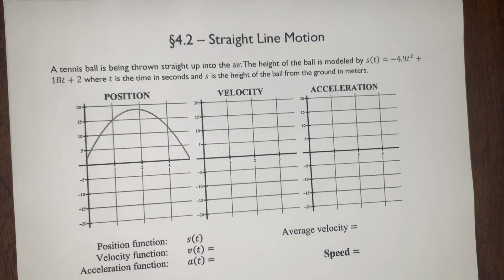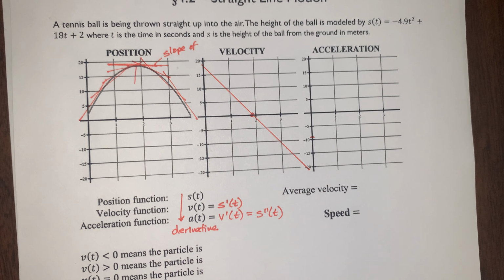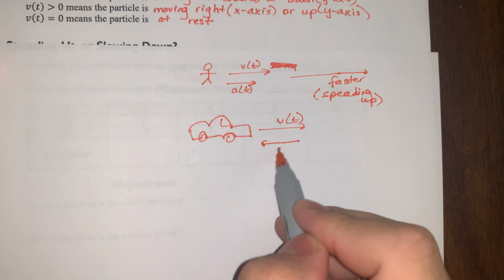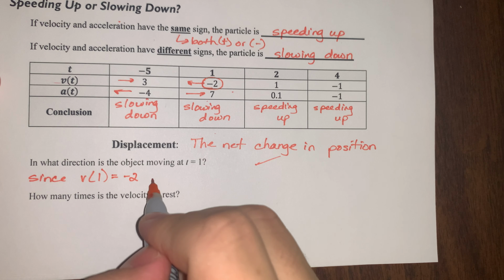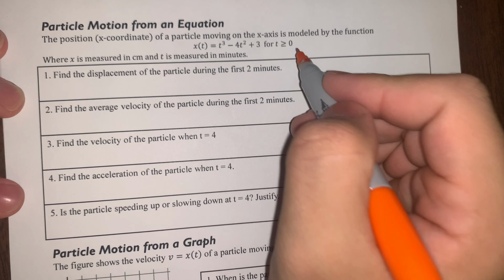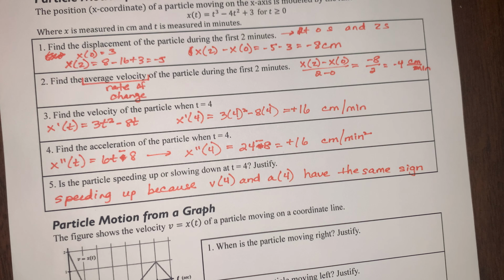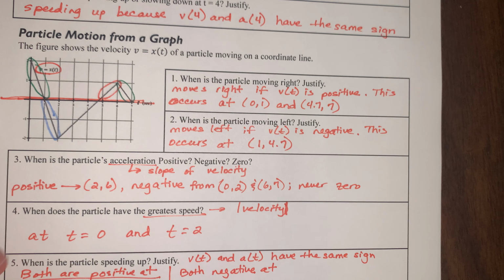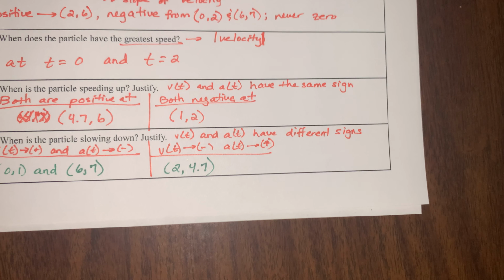4-2 Notes Calc AB